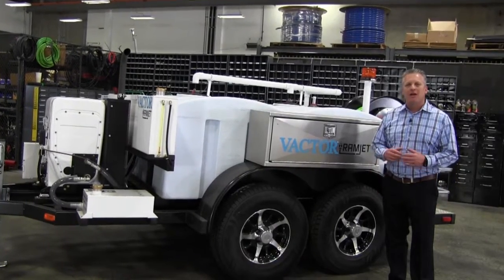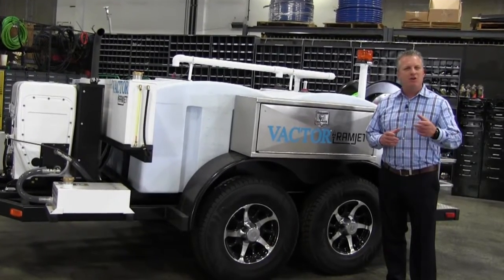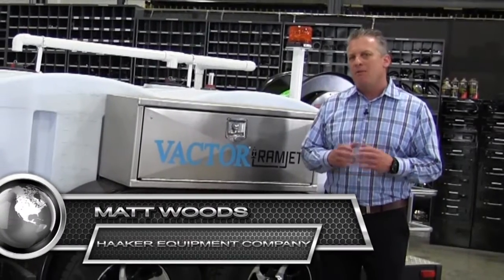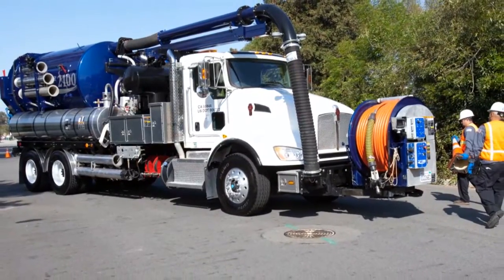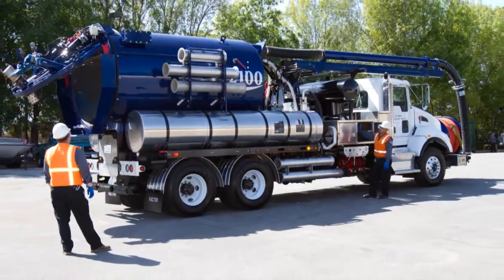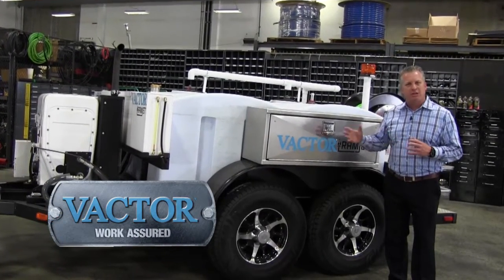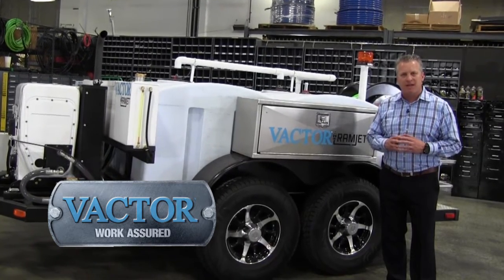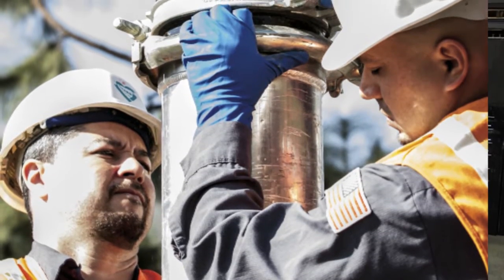How To Clean Small Sewer Lines With the Trailer Jetter Vactor Ramjet by Haaker Equipment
Trailor Jetters for Sale by Haaker Equipment Company
The Vactor Ramjet jetter series are the perfect machines for fast, safe response to sewer blockages as well as regular preventative line maintenance. The line of reliable, high-pressure water jetters are specially designed for cleaning municipal sewer, drain and pipe lines and culverts. Haaker Equipment Company offers a full line of trailer and skid-mounted jetters available with a variety of engine and pump configurations, water tanks up to 1000 gallons, and a wide range of optional equipment. The Ramjet units are designed to provide high pressure at low water volume and are ideal for cost effective maintenance and emergency response in tight, confined environments.

Each unit is backed with application expertise, service, parts and training from Haaker's well trained product specialists.

Available Water Systems
18 GPM at 4,000 PSI
30 GPM at 3,000 PSI
40 GPM at 2,000 PSI
40 GPM at 3,000 PSI

Haaker is the certified dealer in California and Nevada.
Headquarter Office
Haaker Equipment Company